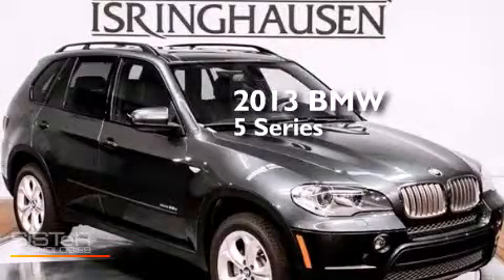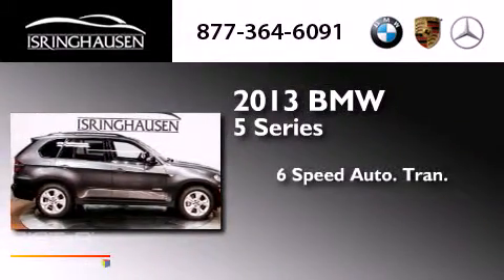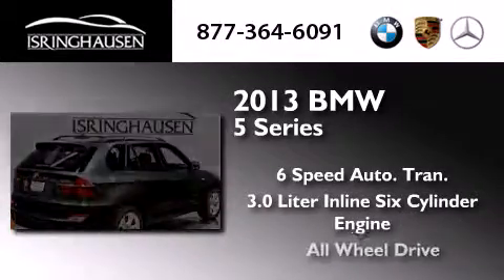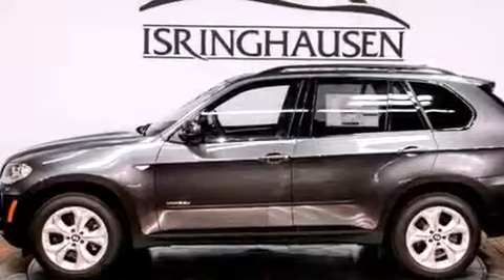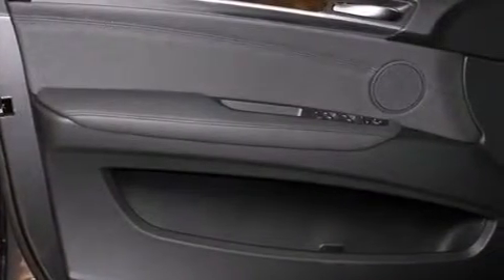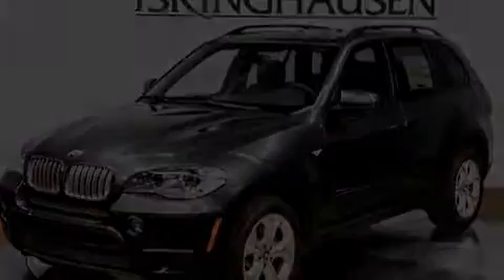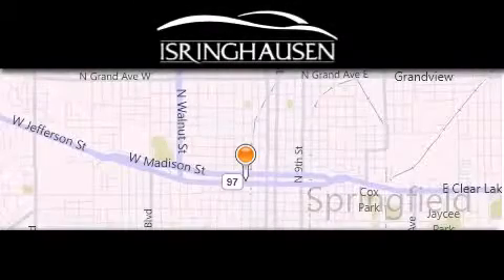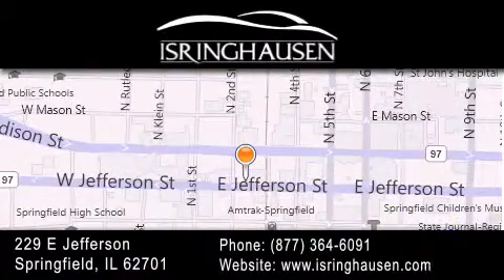2013 BMW xDrive35d IL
We have been honored to serve the Springfield IL area , we promise that your experience at our dealership will exceed your expectations ! Year : 2013 Make : BMW Model : X5-Series Trim : xDrive35d Engine : Diesel I6 3.0L/182 Trans . : Automatic Exterior : Platinum Gray Metallic Interior : Black Stock : 95453 Isringhausen Imports 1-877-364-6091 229 East Jefferson Springfield , IL 62701